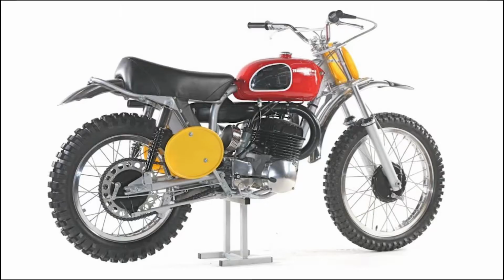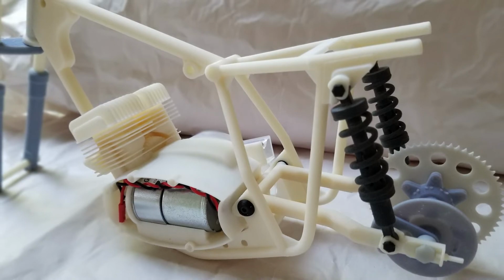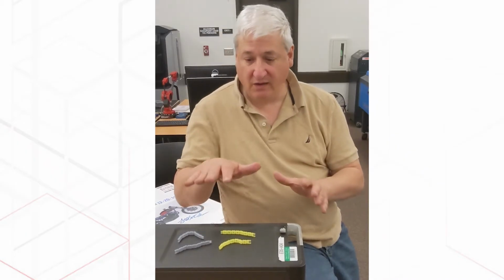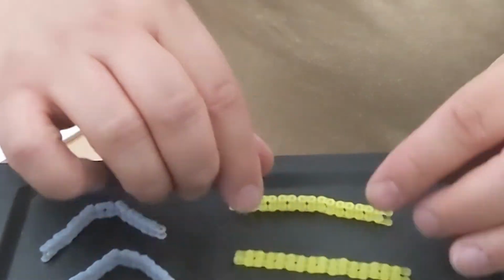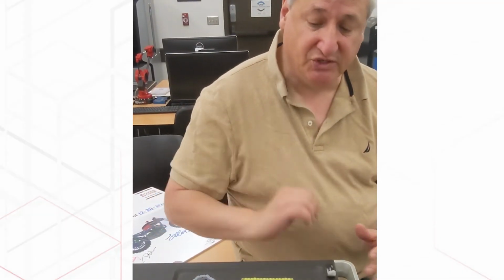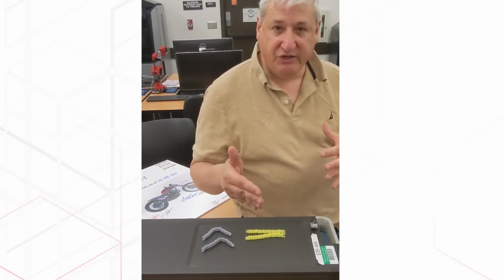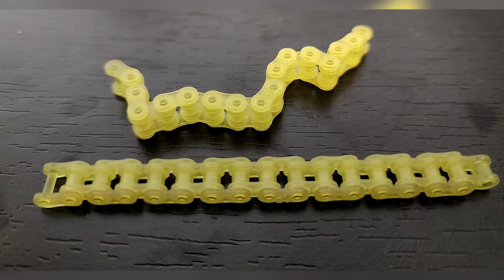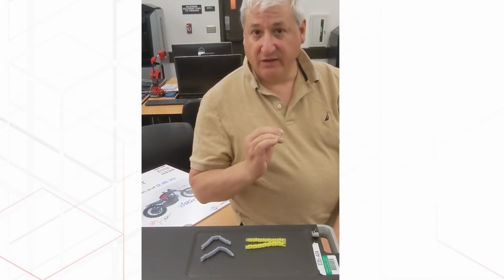Corey Dunsky, De Anza College Testimonial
Corey Dunsky, Adjunct Professor at De Anza College in Cupertino, CA discusses how BMF's high resolution, 3D printing technology helped create an integral part for his students' project.